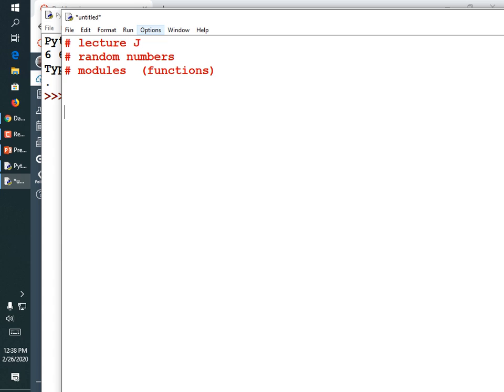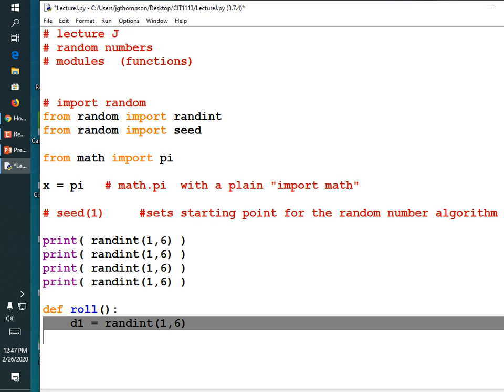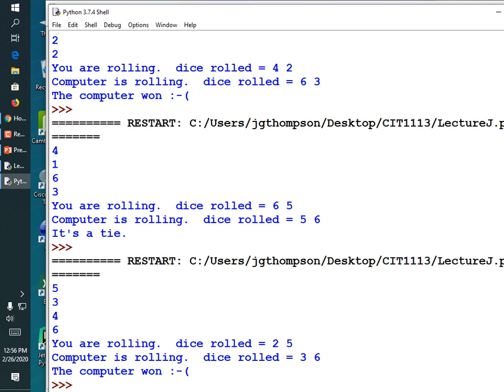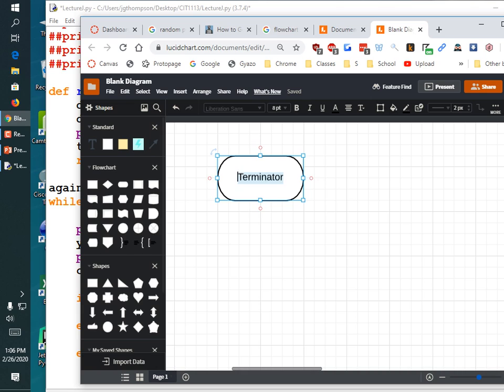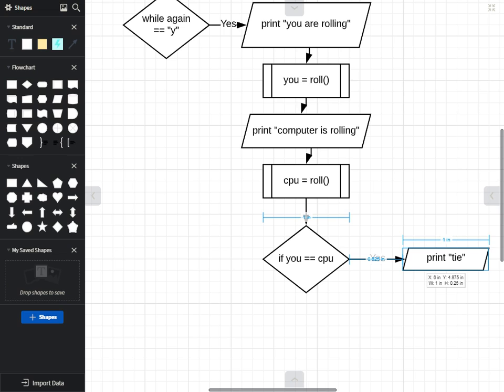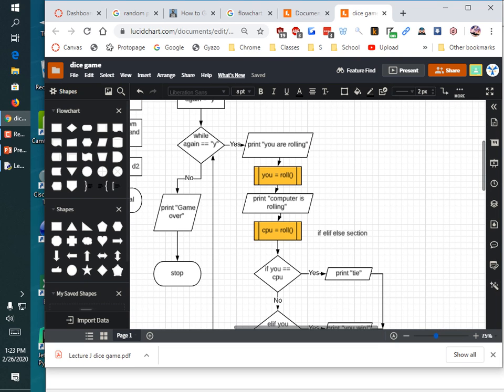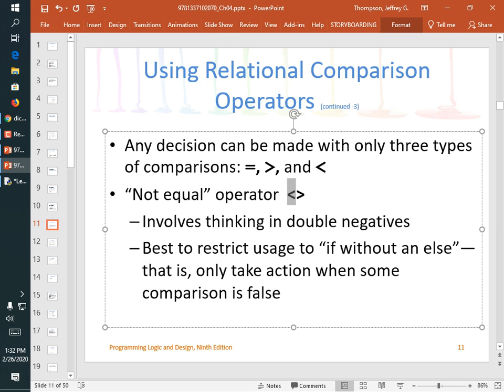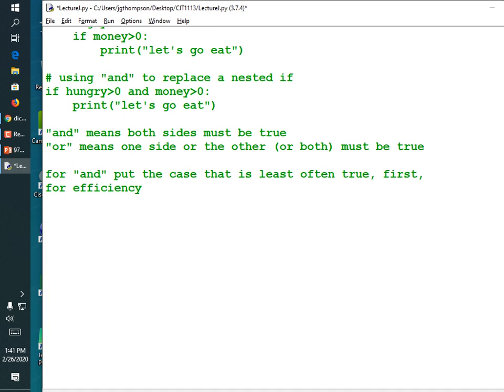CIT1113#2062 Lecture J Rec 02 26 20 - Chapter 4 thru pg 17